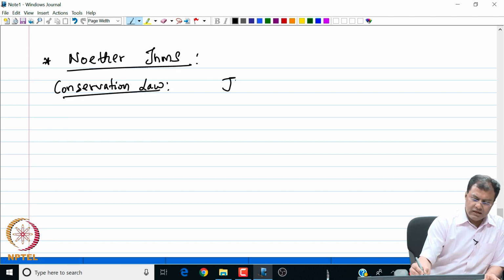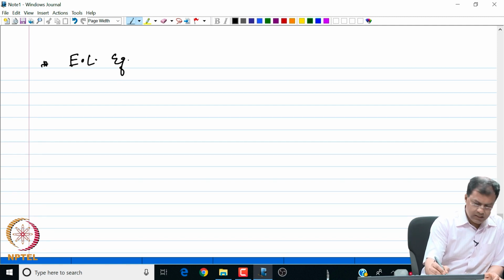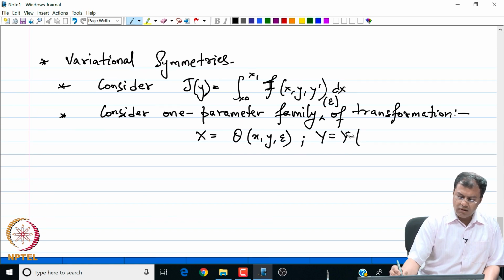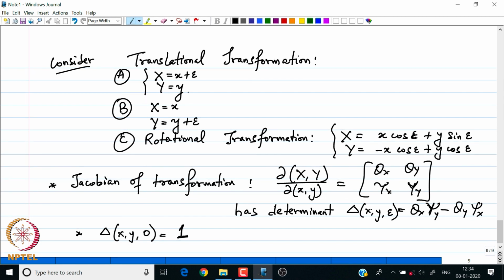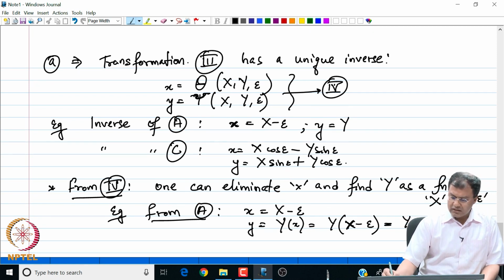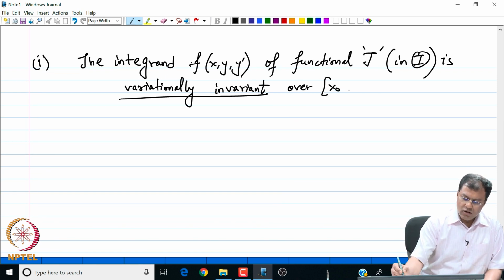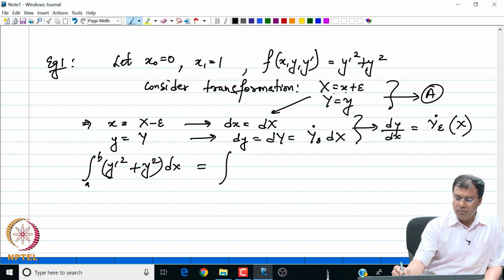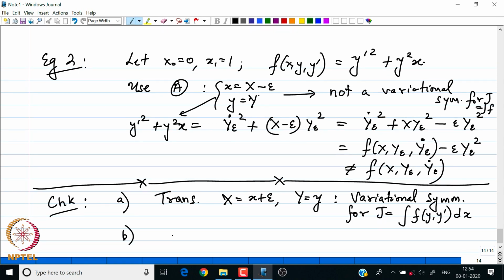mod08lec44 Noether's Theorem / Introduction to Second Variation - Part 02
"Variational Symmetries, Noether's Theorem,
Finding Variational Symmetries.
Second Variation: Finite dim case,
Legendre Condition"